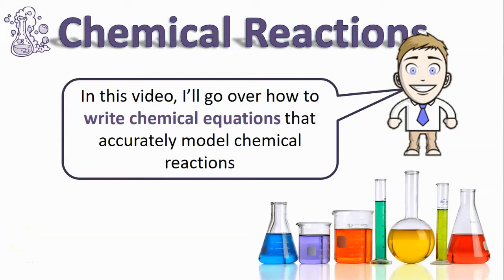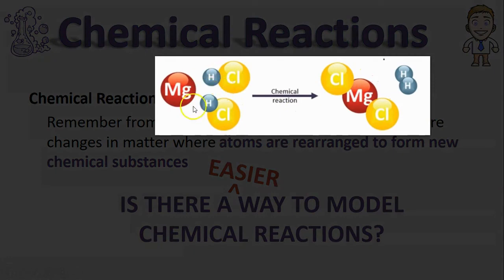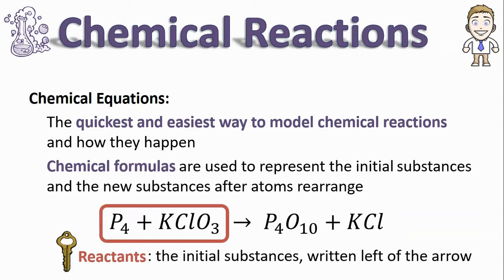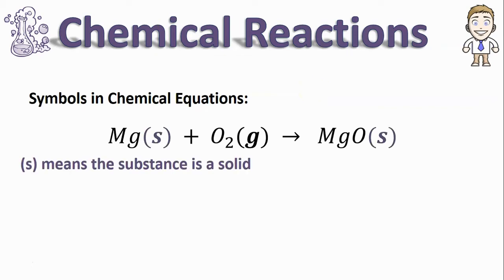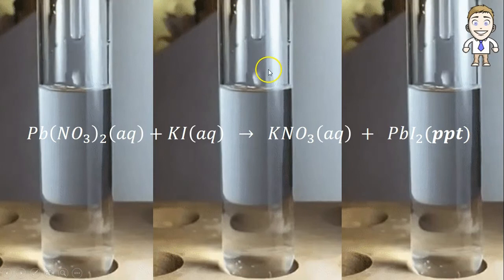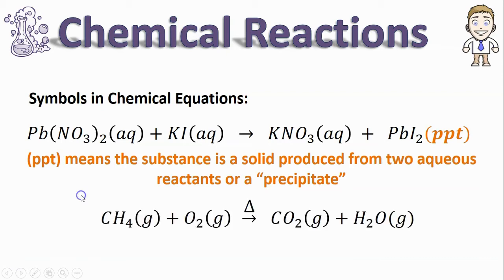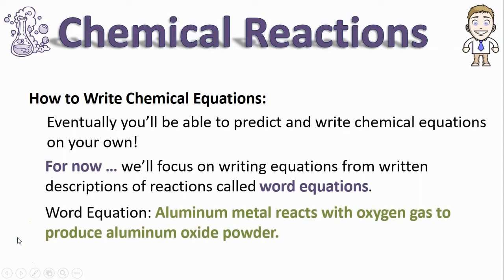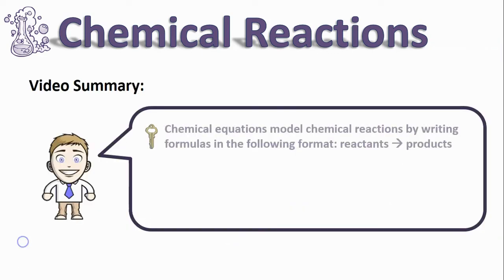6.2 - Writing Chemical Equations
Learn how to write chemical equations with some commonly used symbols such as (s), (l), (g), (aq), and (ppt).  Find more chemistry resources related to this, and other, videos at my